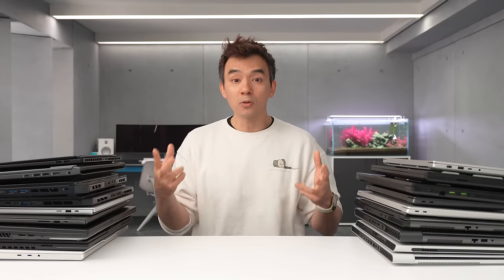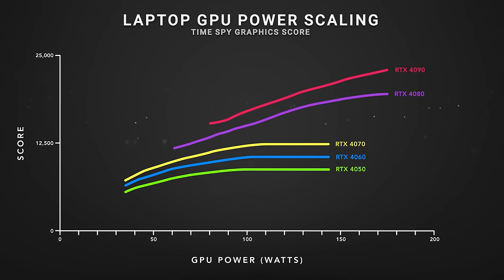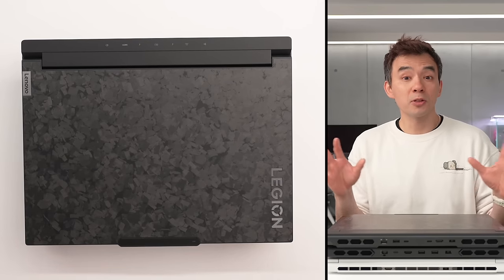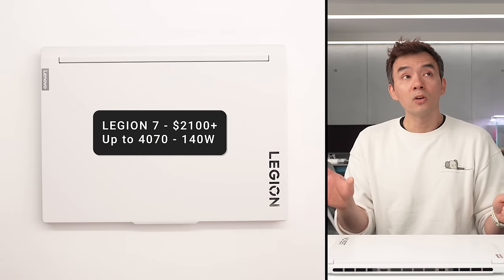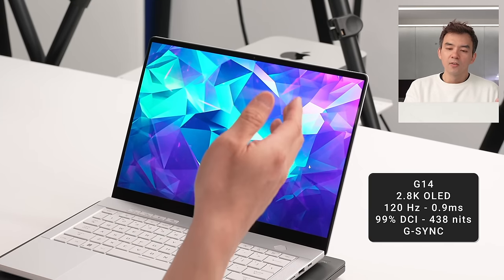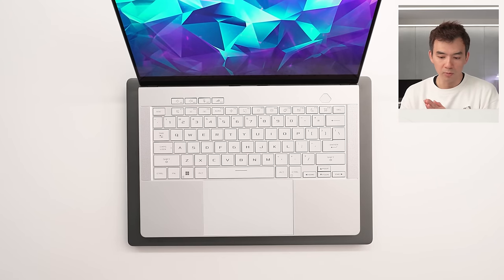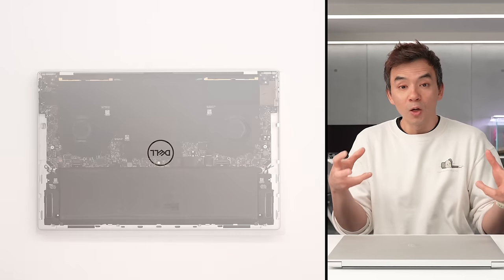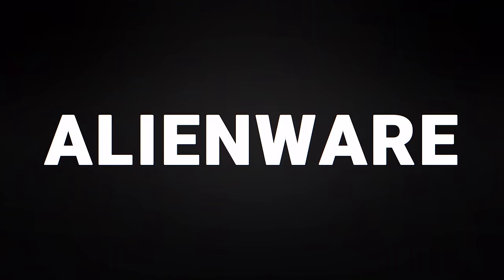"The Best Gaming Laptop" - 2024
Gaming Laptop reviews of 2024
ROG Zephyrus G16
Omen 14
Best Value Pick (when on sale for $1k)

Including Lenovo Legion, Razer Blade, XPS 14 / 16,  Alienware, HP Omen and Acer Predator Neo 14 16